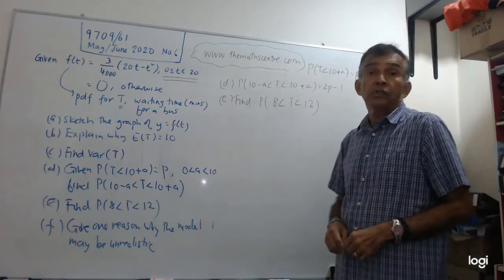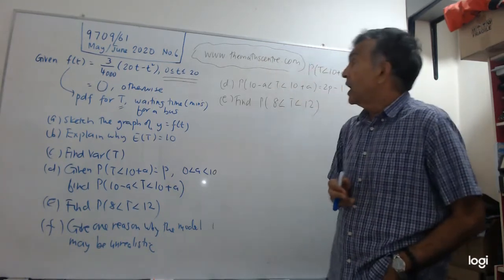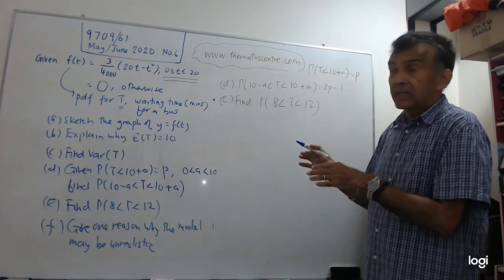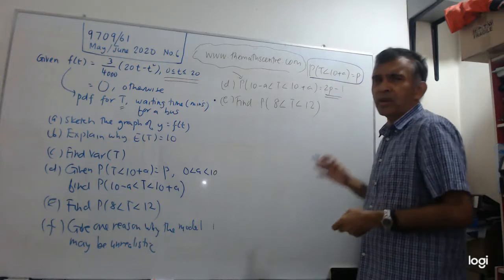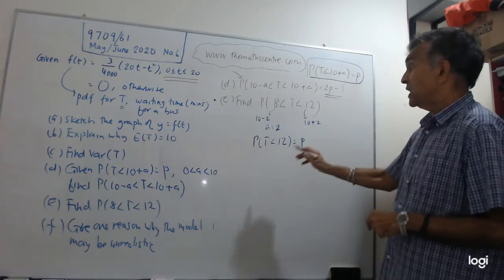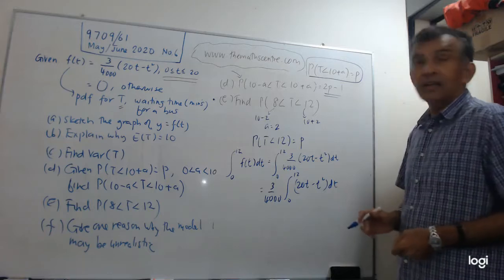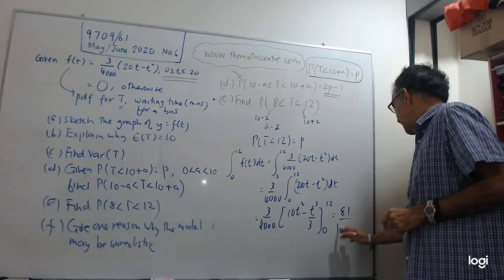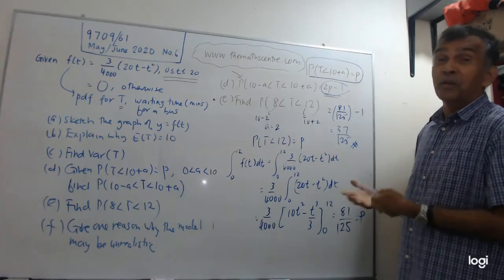CAIE A Level Stats 2 9709/61 May 2020 Q6 Part 4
CAIE A Level Probability & Statistics 2 Paper 6 9709/61 May/June 2020 exam question no.6 part 4 solutions.